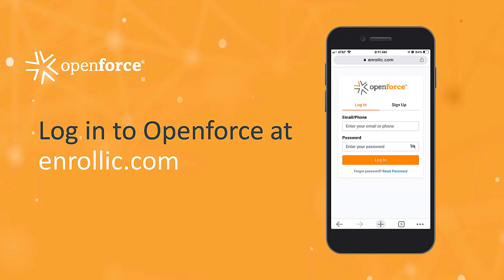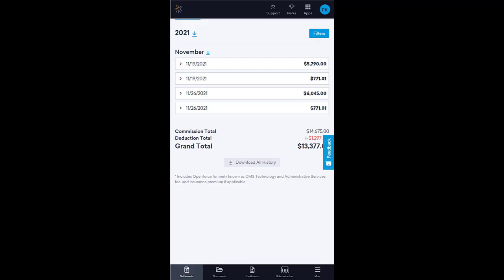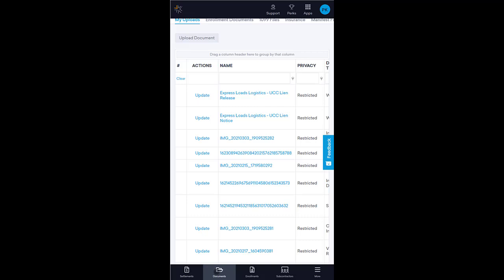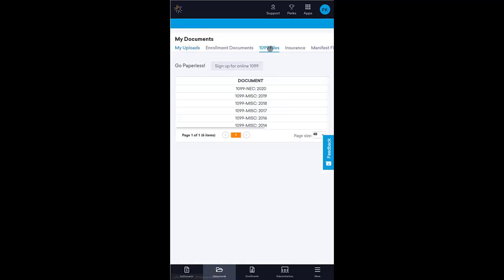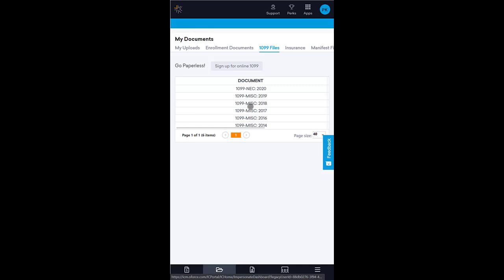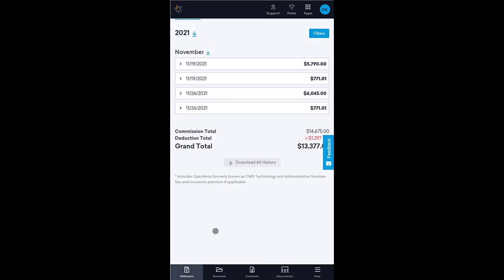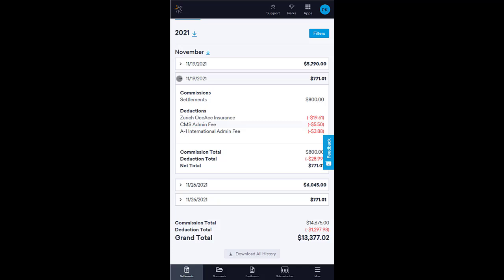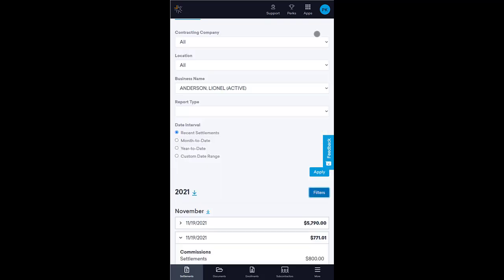Accessing 1099 & Settlement Information in Openforce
For independent contractors using the Openforce system, this video will step you through how to access your 1099 documents as well as your settlement information. The view is of the mobile app but the steps are just as easy using a web browser.